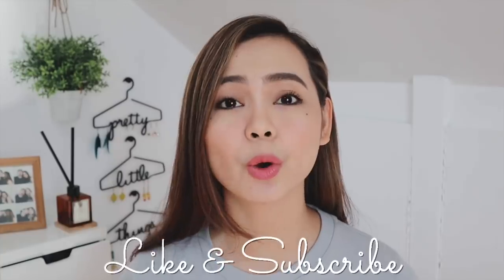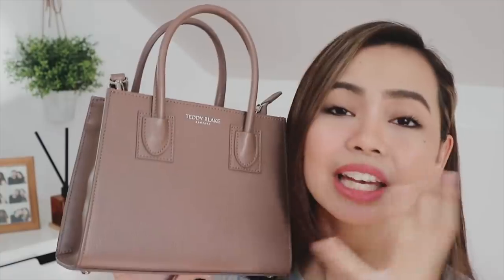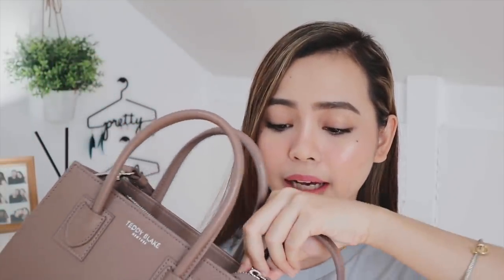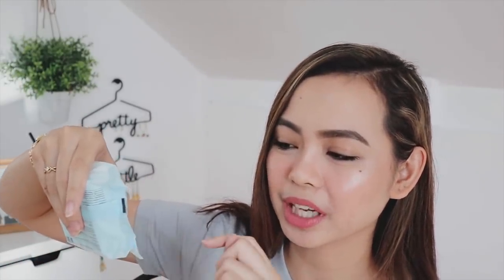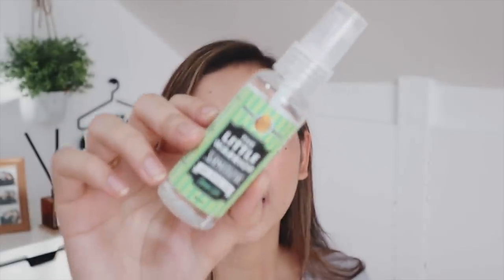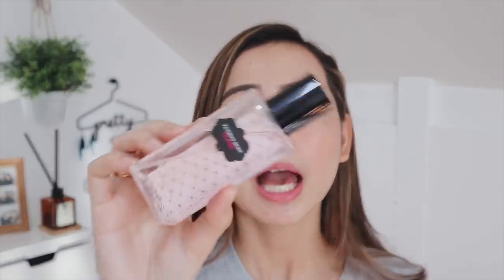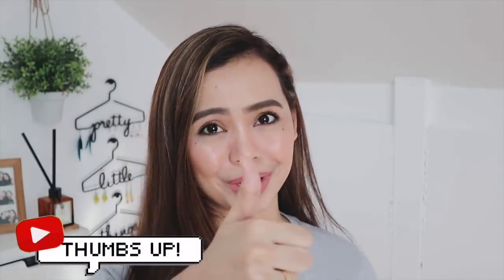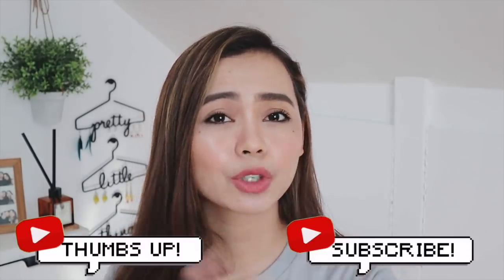WHATS IN MY BAG (2019) + Teddy Blake Bag Review! ❀ Micah Louisse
What do you guys think of this bag?